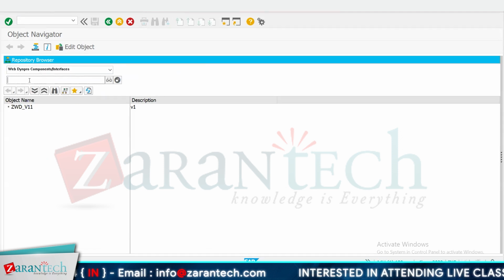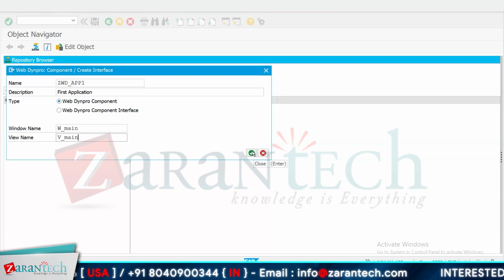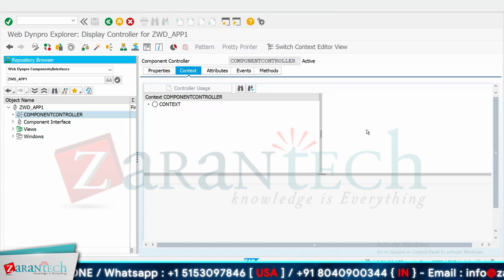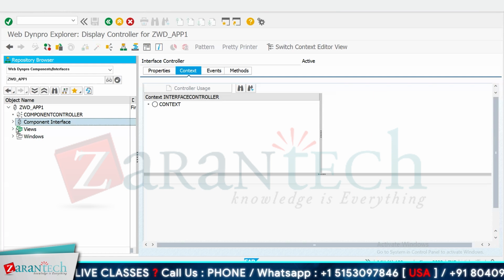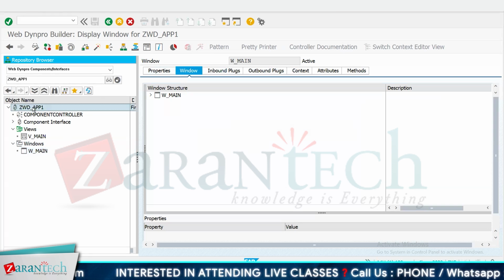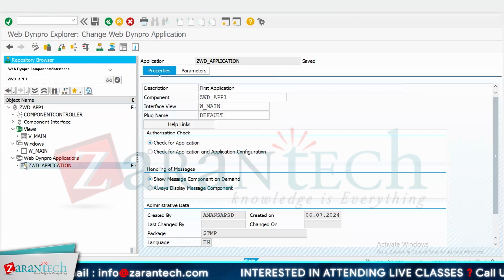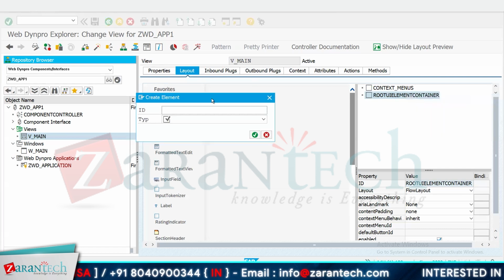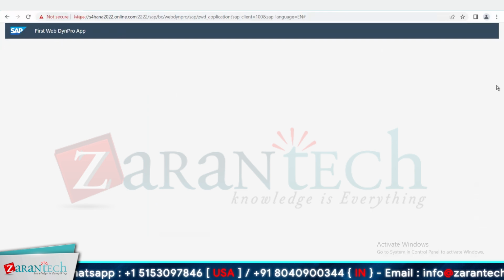Introduction to SAP Web Dynpro Development Environment | ZaranTech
In this video on Introduction to SAP Web Dynpro Development Environment, we'll learn about the fundamentals of developing applications using the SAP Web Dynpro framework. This tutorial will provide an overview of the development environment, key features, and basic steps to get started with Web Dynpro.

✅ What is SAP Build?
SAP Build is a suite of tools provided by SAP to help organizations develop, customize, and deploy business applications with a low-code/no-code approach. It aims to enable both technical and non-technical users to create enterprise-grade applications, automate processes, and design business sites with minimal programming skills.

👉Specialized Knowledge
👉Industry Recognition
👉Increased Efficiency
👉Better Decision-Making
👉Adaptability
👉Networking Opportunities
👉Personal Development
👉Job Security

👉 Assessments
👉 Lab Documents
👉 E-Books
👉 Certification Guides
👉 Configuration Docs
👉 Cheat Sheet